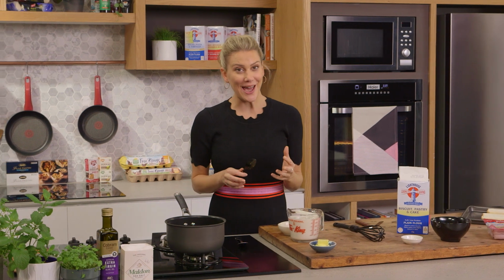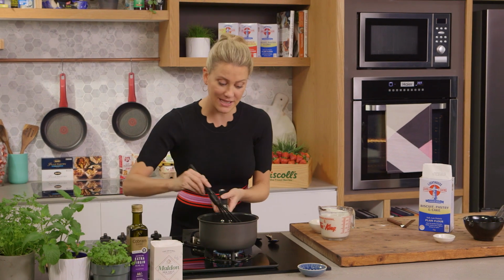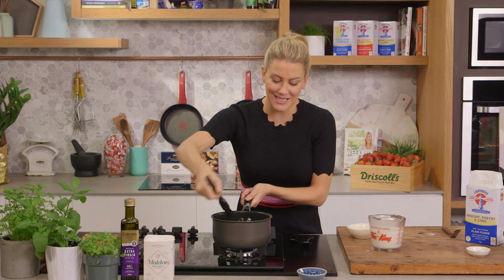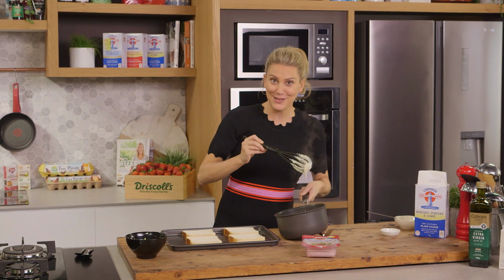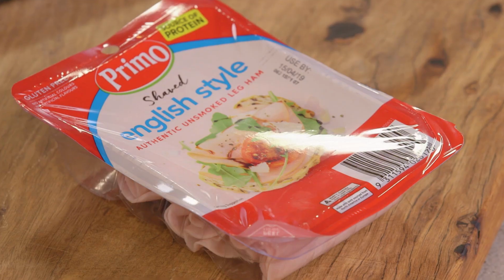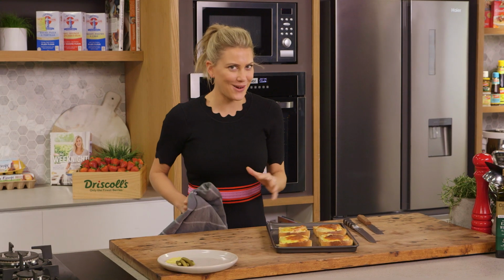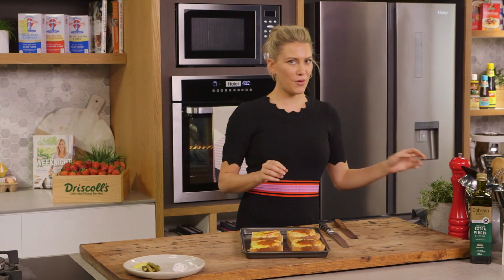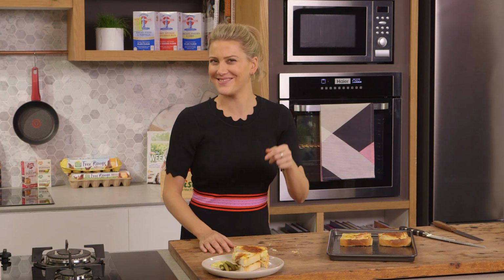Croque Monsieur | Everyday Gourmet S9 Ep5